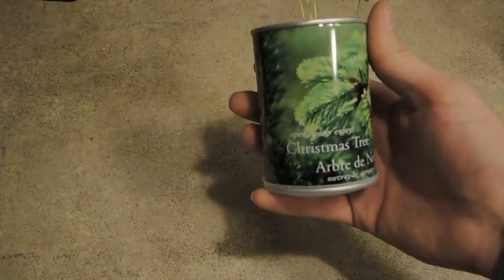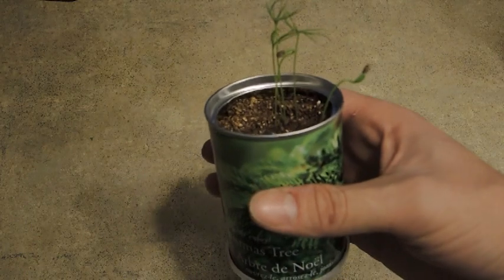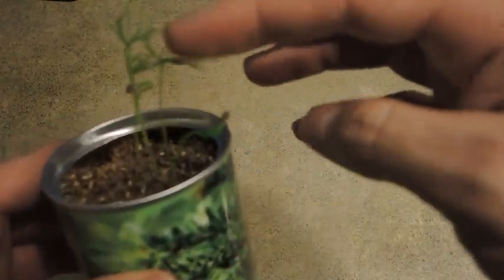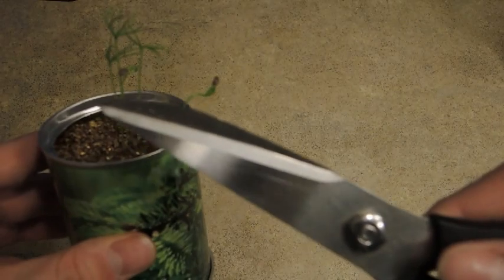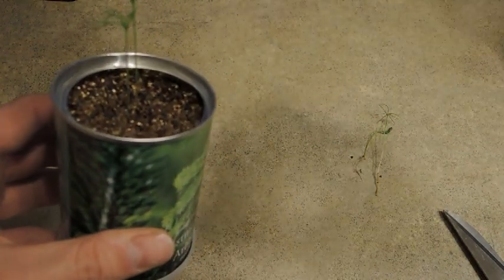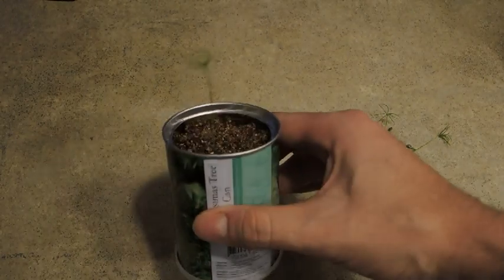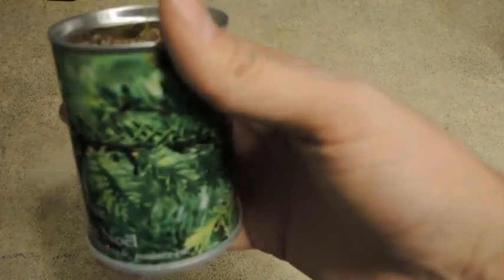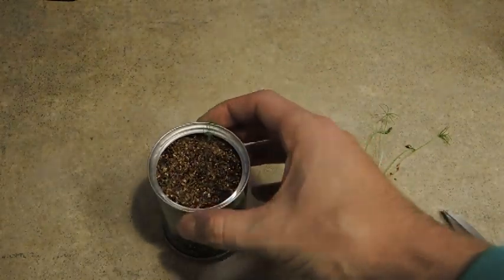Christmas Tree in a Can - Update!